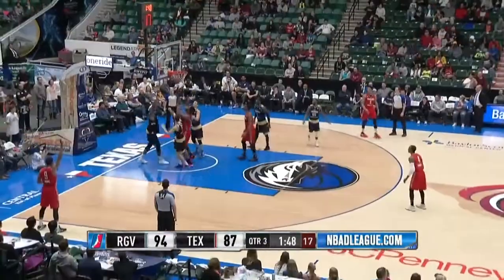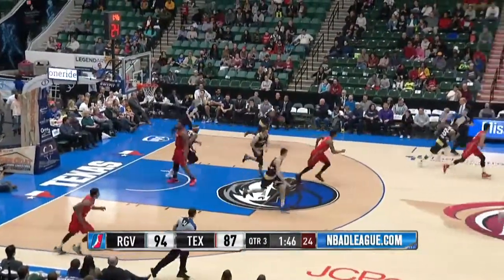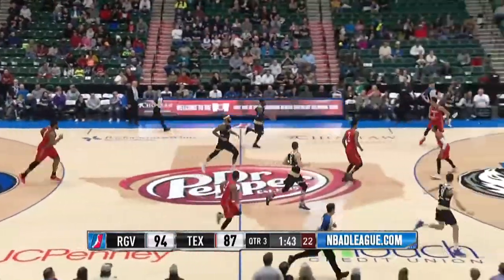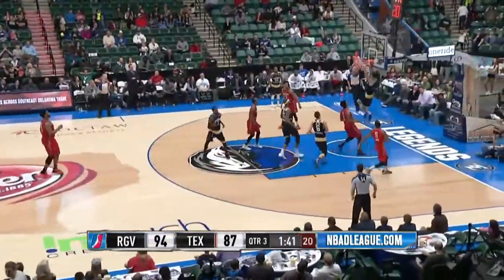Highlights: Tony Wroten (12 points) vs. the Vipers, 1/13/2017